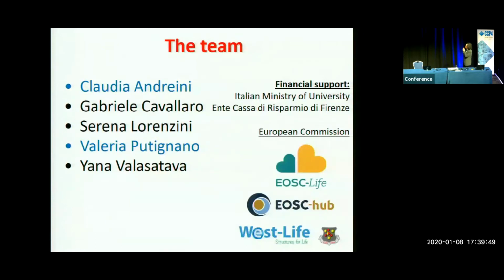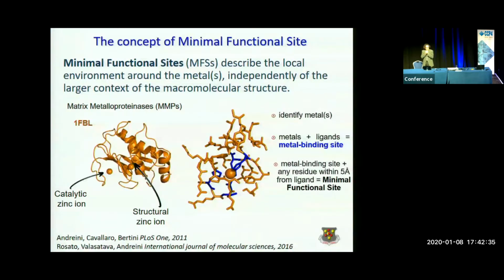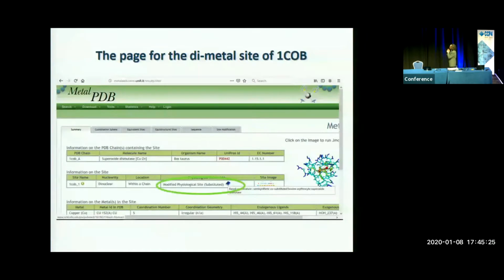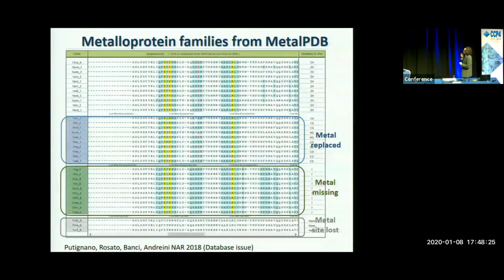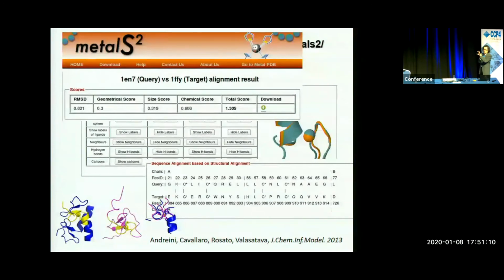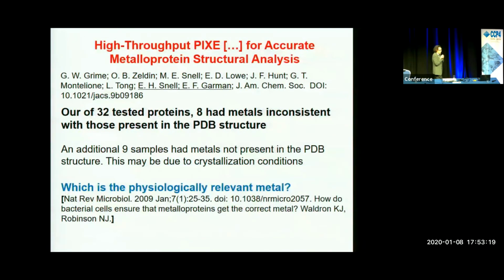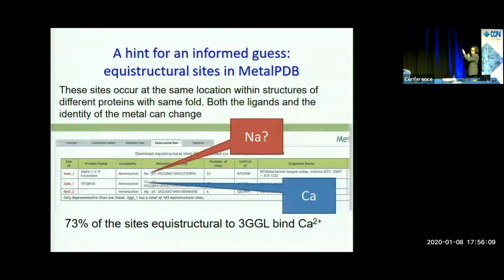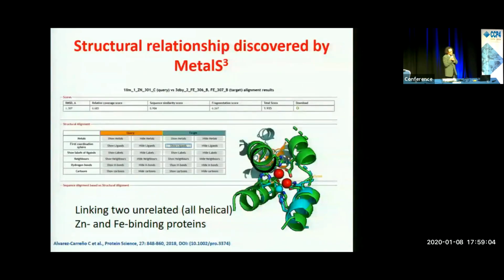CCP4 SW2020 - Metal ions in protein structures: the MetalPDB database - speaker: Antonio Rosato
Metalloproteins are essential to life and widespread in organisms. Dysregulation of metal ions amount and usage is associated with important diseases such as cancer and neurodegenerative disorders. MetalPDB is a database providing information on metal-binding sites detected in the three-dimensional (3D) structures of biological macromolecules [1,2]. MetalPDB represents such sites as 3D templates, called Minimal Functional Sites (MFSs), which describe the local environment around the metal(s) independently of the larger context of the macromolecular structure. MFSs describe metal sites in biomolecular structures, in particular because they embed the information on the chemico-physical determinants of the properties of the site, and thus of the metal function [3]. Among its features, MetalPDB provides extensive statistical analyses addressing several aspects of general metal usage within the PDB, across protein families and in catalysis. Users can also query MetalPDB to extract statistical information on structural aspects associated with individual metals, such as preferred coordination geometries or aminoacidic environment. An on-going development is the functional annotation of MFSs; the annotation is manually performed via a password-protected annotator interface. At present, more than 50% of all MFSs have such a functional annotation.

References
1: Andreini C, Cavallaro G, Lorenzini S, Rosato A. MetalPDB: a database of metal sites in biological macromolecular structures. Nucleic Acids Res. 2013; 41(Database issue):D312-9. doi: 10.1093/nar/gks1063.

2: Putignano V, Rosato A, Banci L, Andreini C. MetalPDB in 2018: a database of metal sites in biological macromolecular structures. Nucleic Acids Res. 2018; 46(Database issue):D459-64. doi: 10.1093/nar/gkx989.

3: Valasata Y, Rosato A, Furnham N, Thornton JM, Andreini C. To what extent do structural changes in catalytic metal sites affect enzyme function? J. Inorg. Biochem. 2018; 179:40-53. doi: /10.1016/j.jinorgbio.2017.11.002